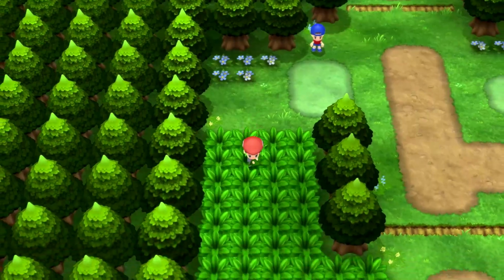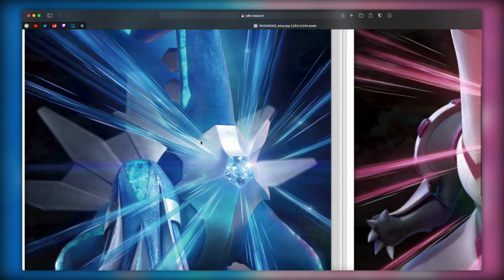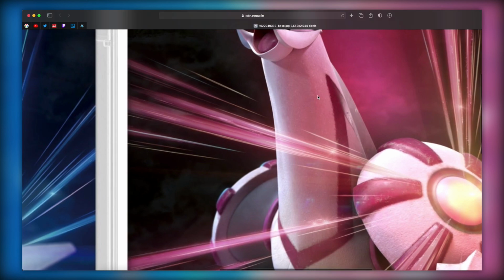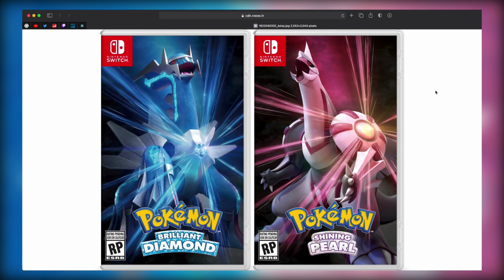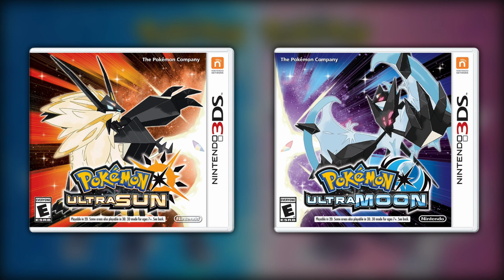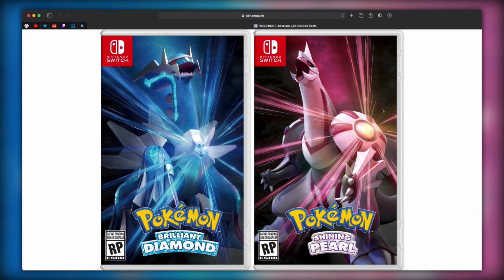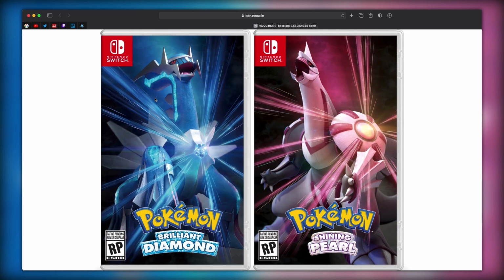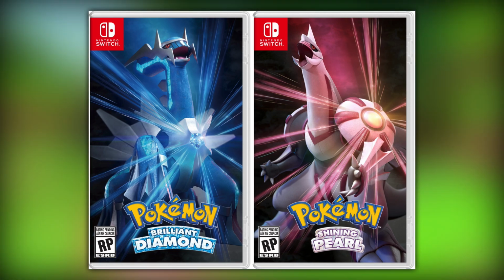The Mystery of the Pokemon BDSP Box Art...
Pokemon Brilliant Diamond and Shining Pearl are the new Pokemon games coming to Nintendo Switch later in 2021 but even with the lack of news many may have missed a lot of mysteries about the box art of these games. Get all the details here!